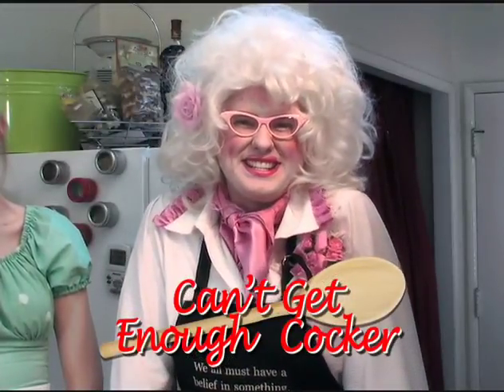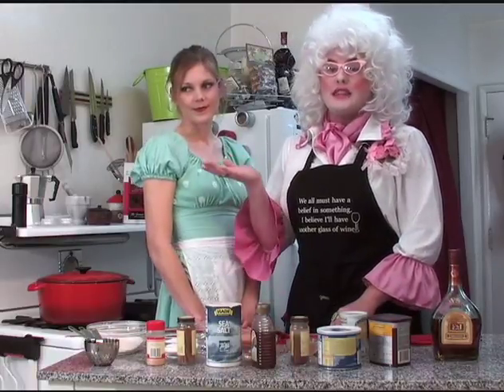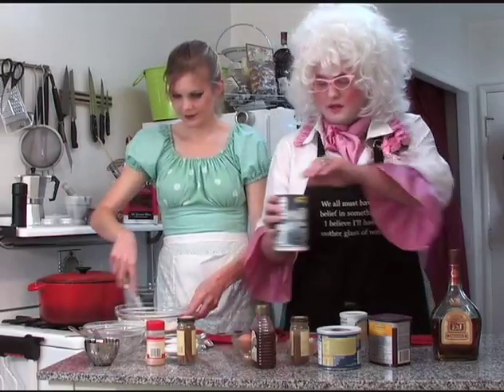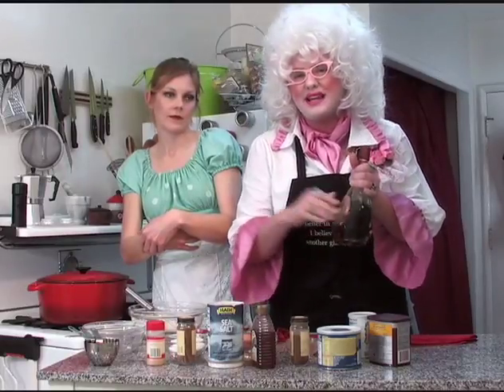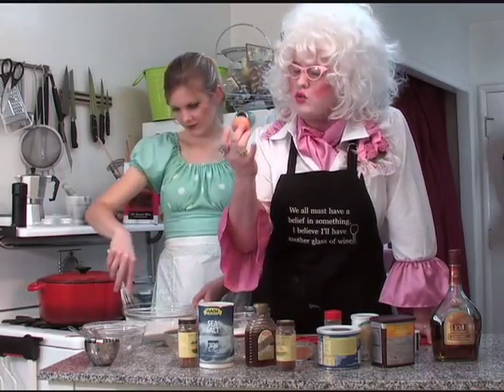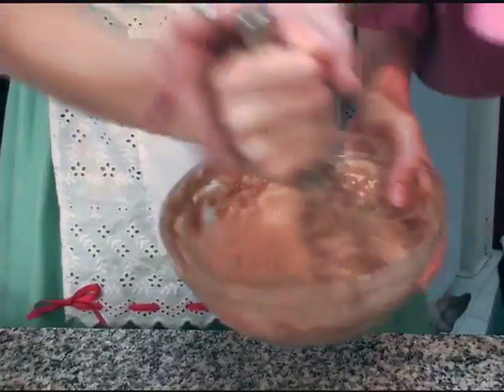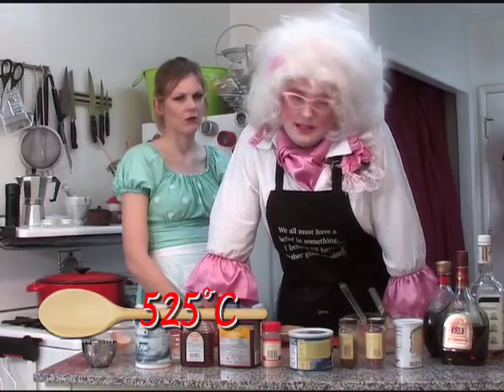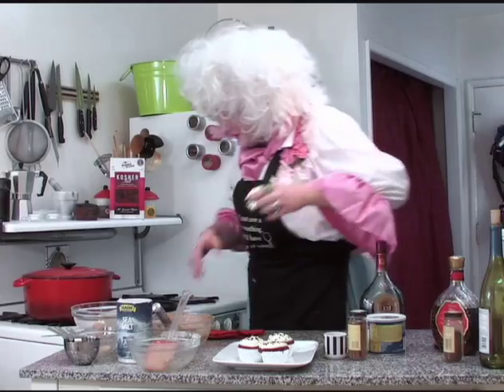Cooking with Cocker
This is the other sketch we shot with the very funny Jason Moyer.